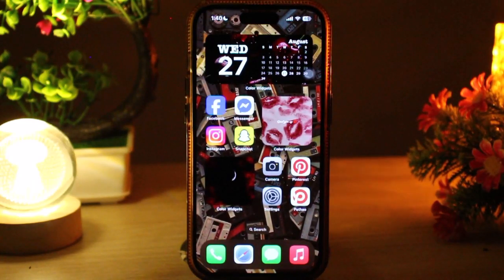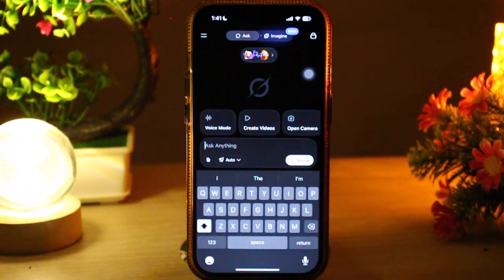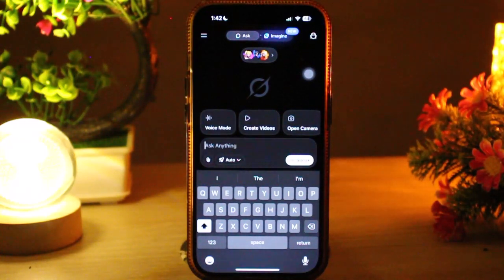How to Access and Navigate Grok AI on Mobile and Desktop - Here's How You Can Do It // 2025 Edition